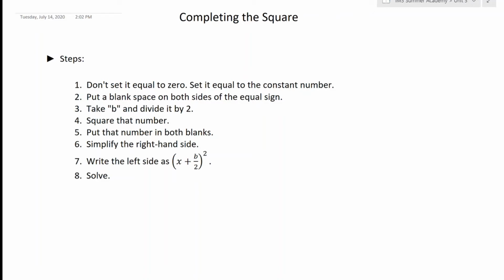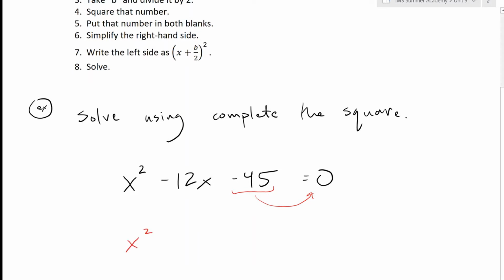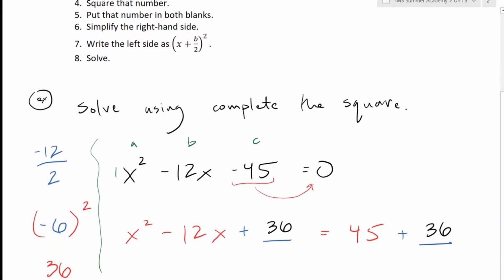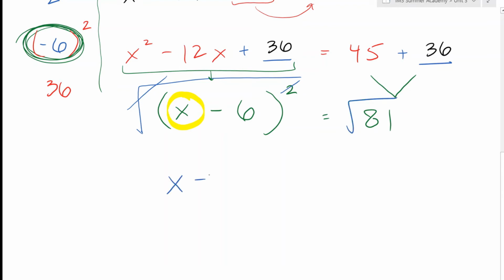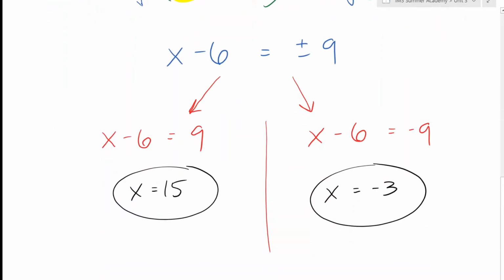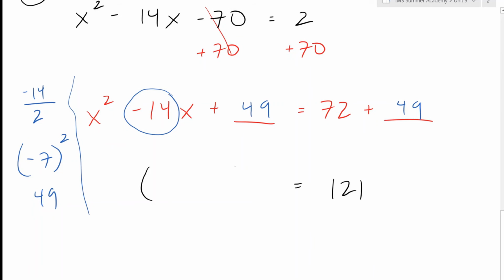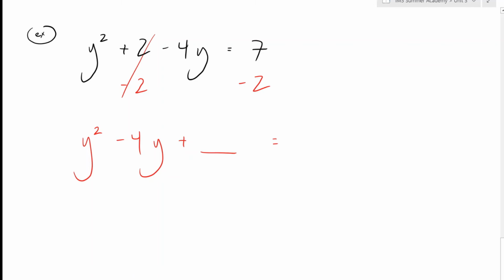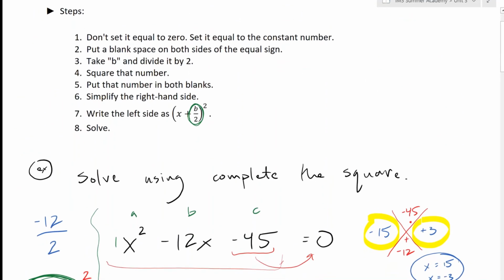IM 3 - Completing the Square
EQ: how do we factor and solve equations using completing the square method?